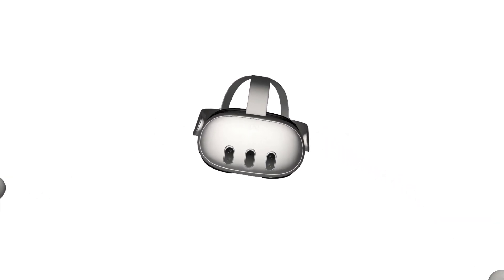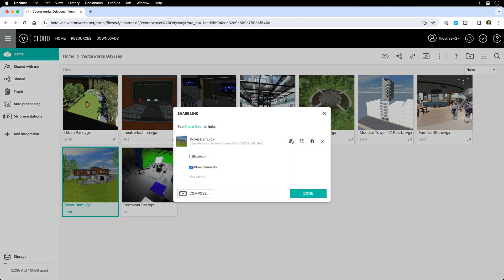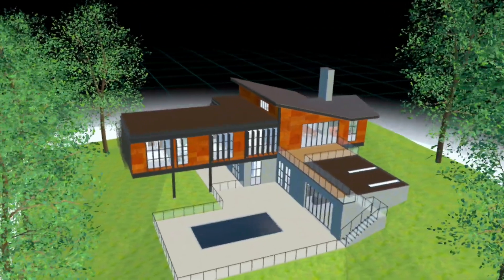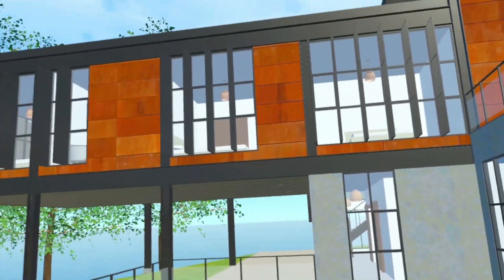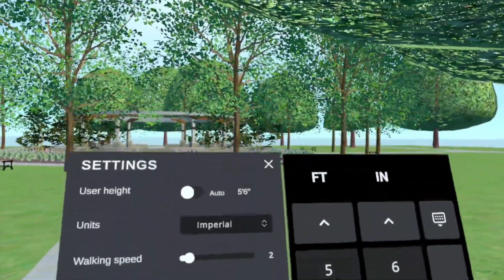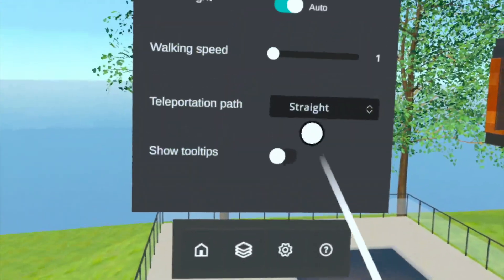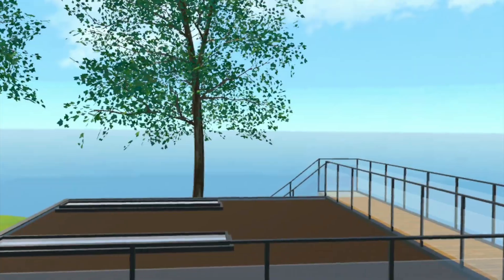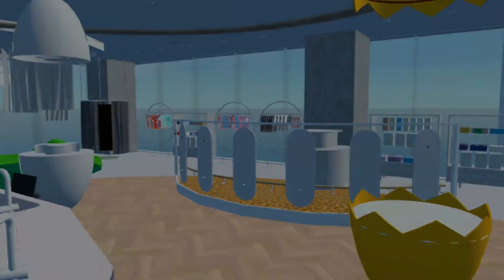Vectorworks Odyssey — Viewer for Meta Quest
Explore your designs with Vectorworks Odyssey, a virtual reality viewer app created for Meta Quest 2 headsets and beyond. Experience models in immersive VR with bird's-eye view and walkthrough modes. Gain better context for quick and thorough feedback, including cycling through design options with access to design layer visibilities.